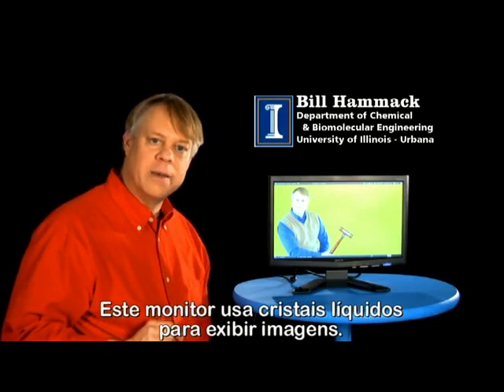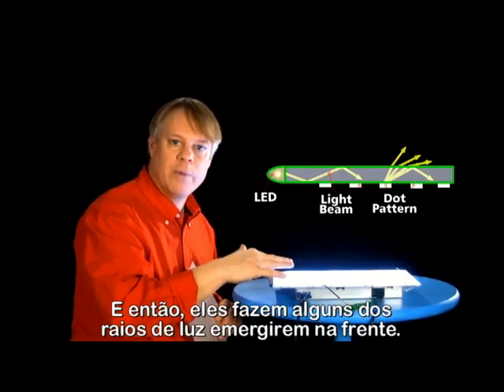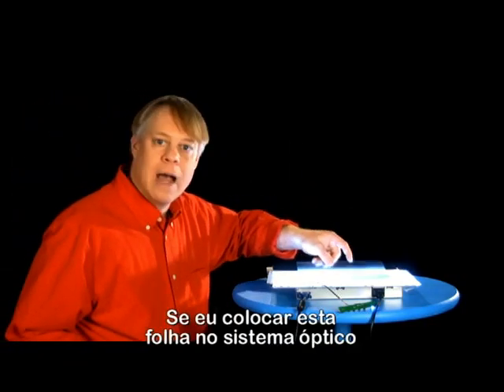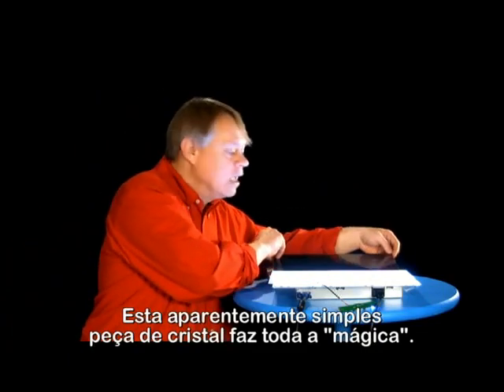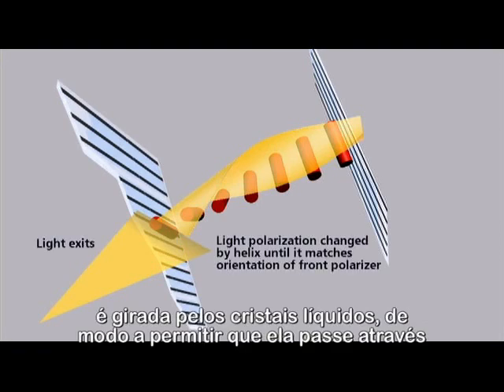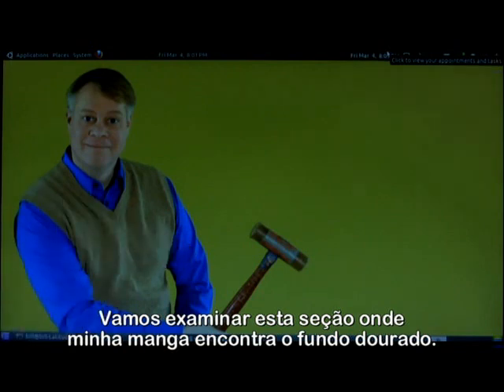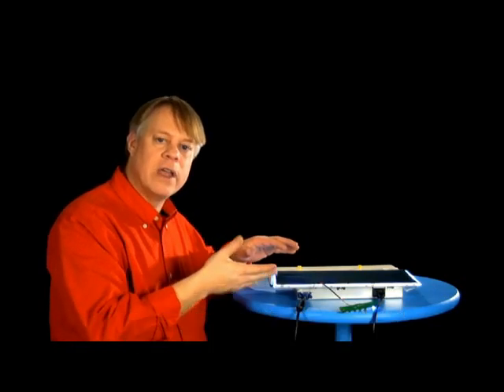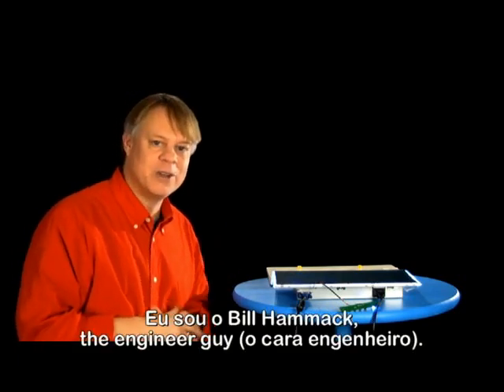Monitor LCD desmontado (legendado - PT-Br)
Excelente vídeo explicativo que mostra em detalhes o funcionamento de um monitor LCD. Obrigatório para nerds, geeks, engenheiros e o pessoal da computação que se interessa por tecnologia. Recomendado também para acadêmicos em geral que gostam de saber como as coisas funcionam.